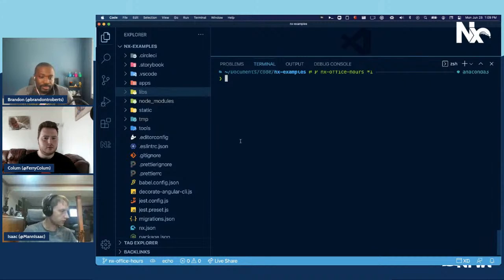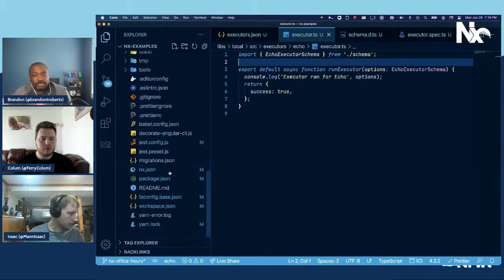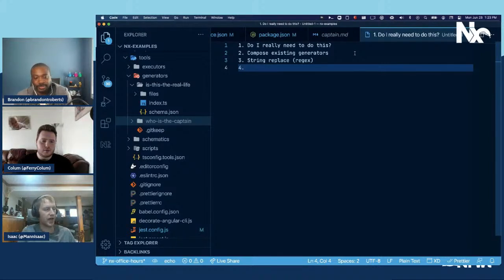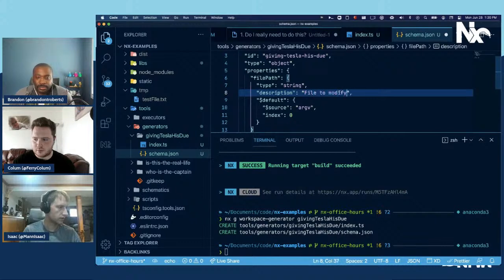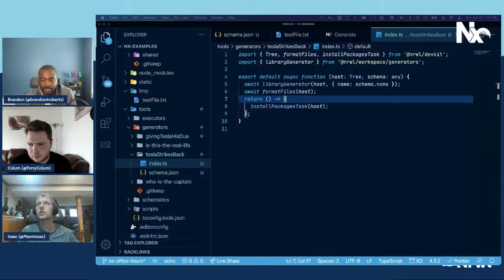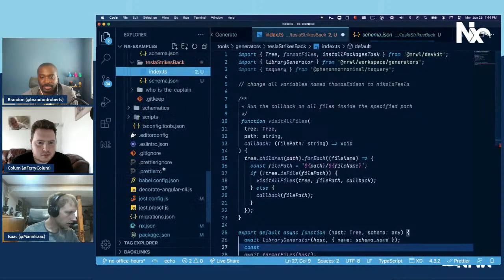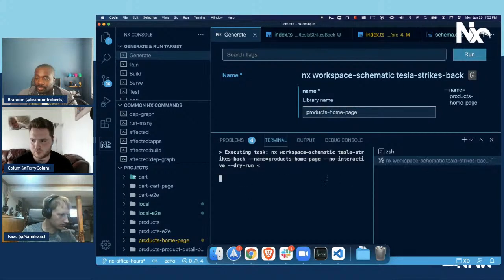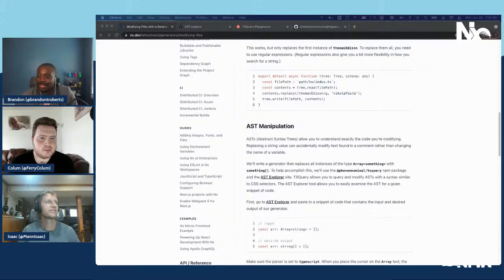Nx Office Hours: Workspace Automation with Nx Devkit Pt. 2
Nx Devkit is a new package that powers Nx Generators and Executors! Brandon Roberts is joined by fellow Nrwlians Isaac Mann and Colum Ferry to continue the discussion on how you automate and standardize processes in your Nx workspace.

Also feel free to submit questions in chat while we're live! We'll try to get to as many as possible!

Twitter Socials:
Isaac Mann - @MannIsaac
Colum Ferry - @FerryColum
Brandon Roberts - @brandontroberts
Nx - @NxDevTools